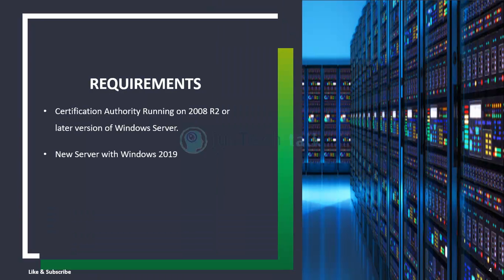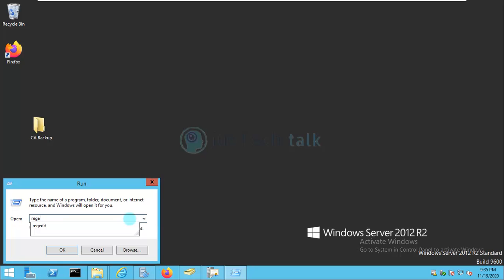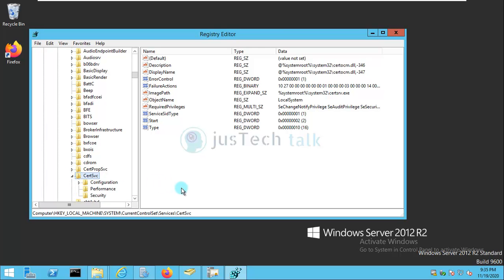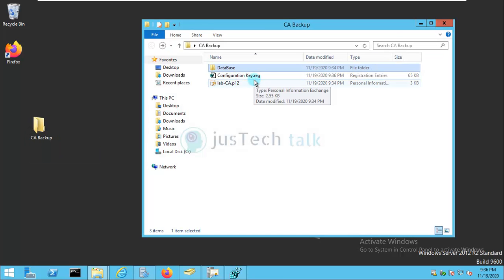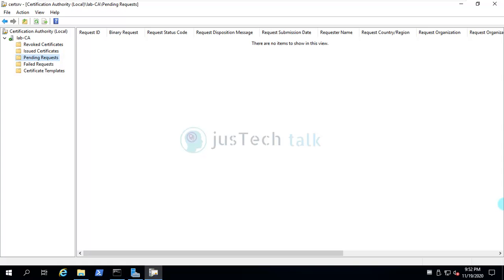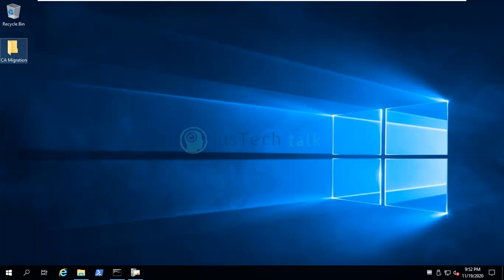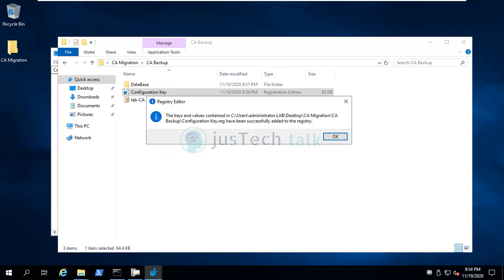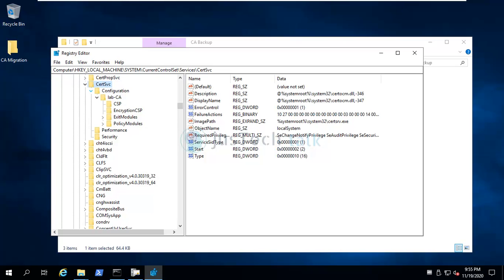How to Migrate Certification Authority to Another Server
In this video, I have described the procedure to migrate Certification Authority (CA) from one server to another server.